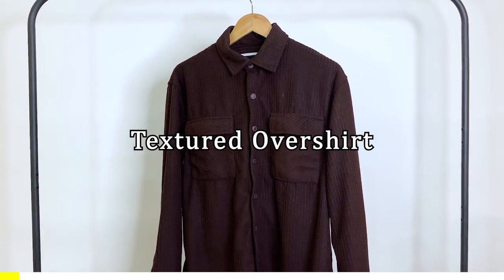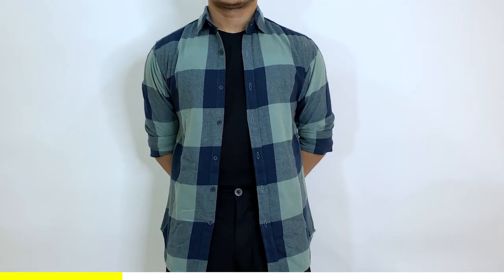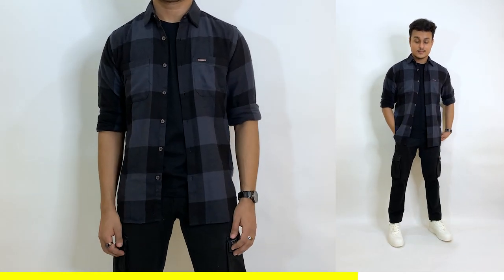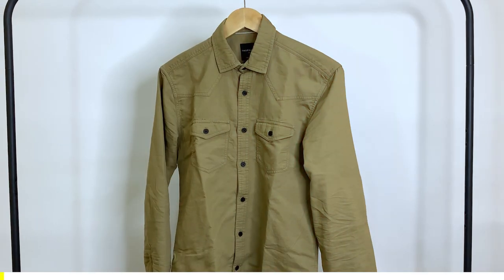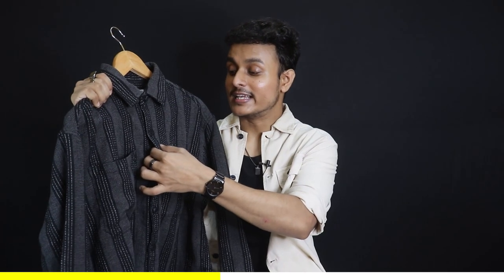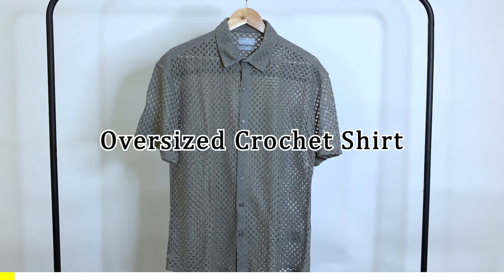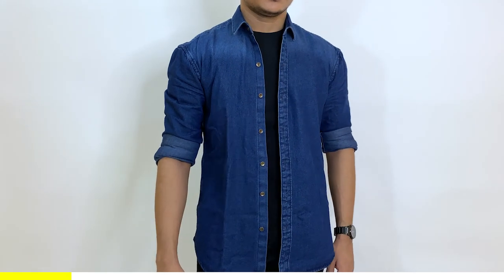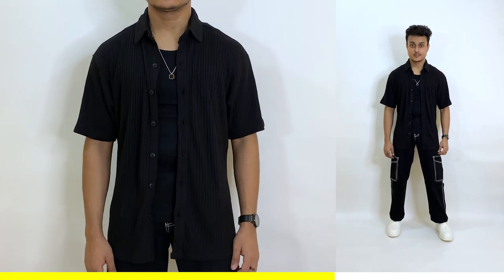10 *BEST* Shirts for Layering | Men's Fall & Winter Layering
Shirt Links --

3. Black & grey checked flannel

6. Charcoal black oversized shirt

7. Cream & grey checked shirt

OUTFIT LINKS --

5. Chain
13. Black contrast relaxed fit cargos